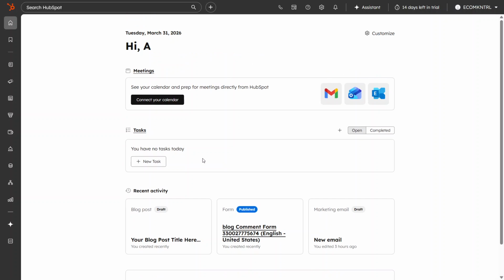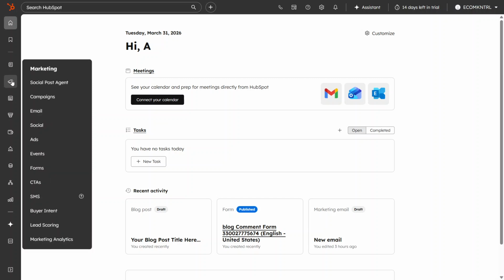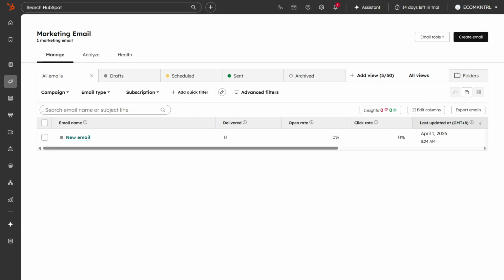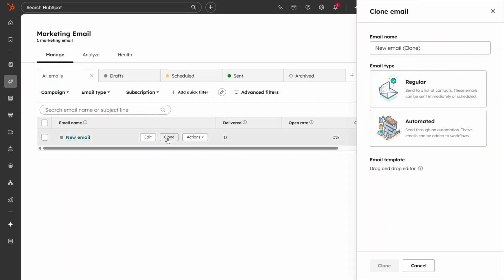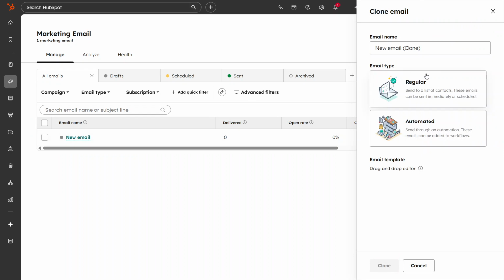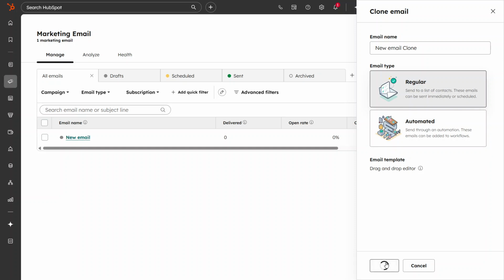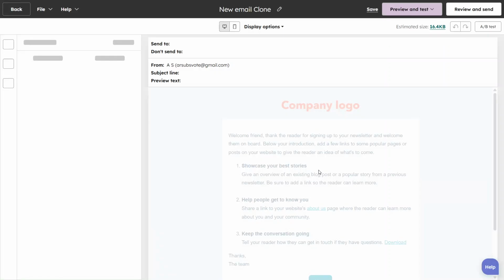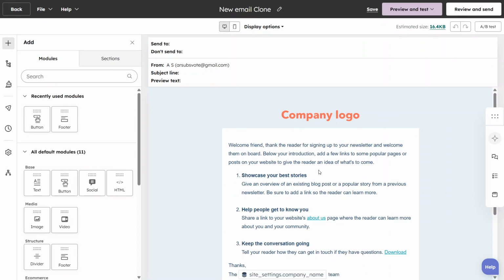How to Clone HubSpot Content (2026) | Content Tools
Learn how to clone HubSpot content quickly and accurately using the built-in duplication tools available in your portal. This tutorial walks you through cloning pages, emails, workflows, and other content assets inside HubSpot so you can reuse templates and save time on repetitive builds. Whether you're duplicating a landing page or copying an email campaign, this method works across HubSpot's free and paid tiers. We cover exactly where to find the clone option, what gets copied, and what you may need to update after cloning. This is the current, updated process that reflects the latest HubSpot interface.